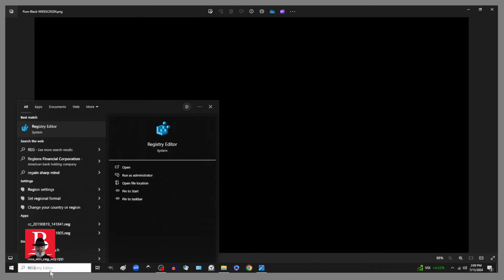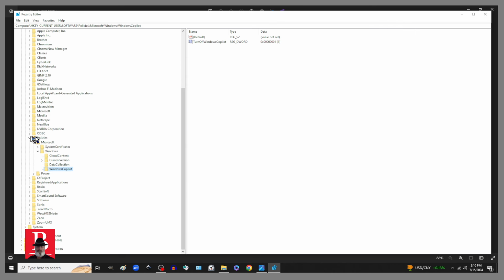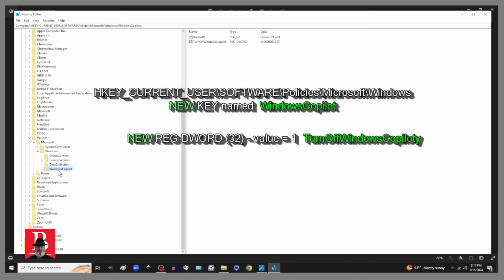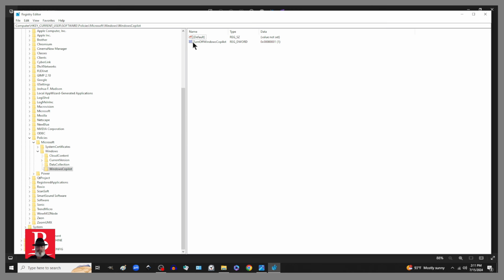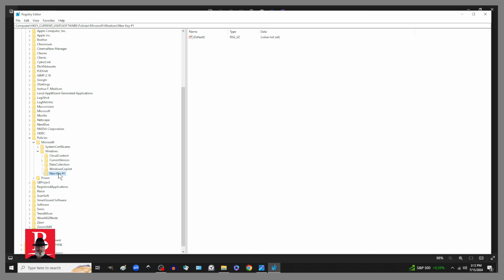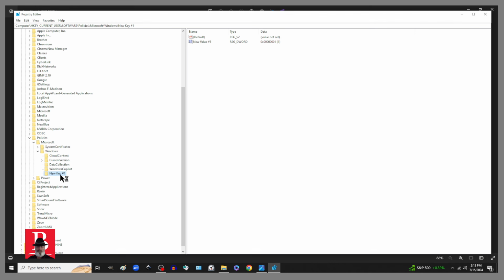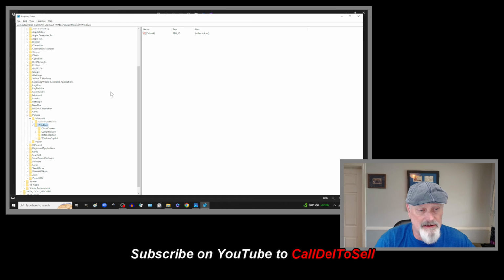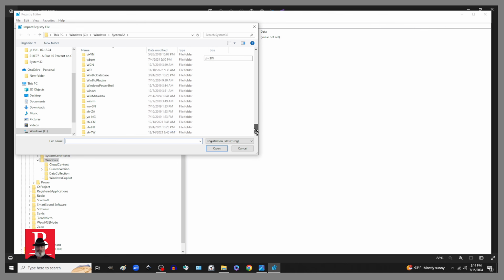S14E08 - How to Turn OFF Microsoft Telemetry and Copilot